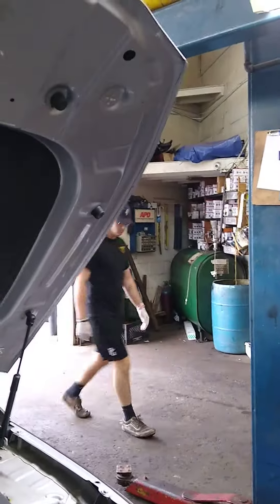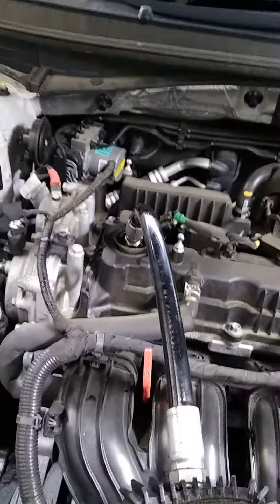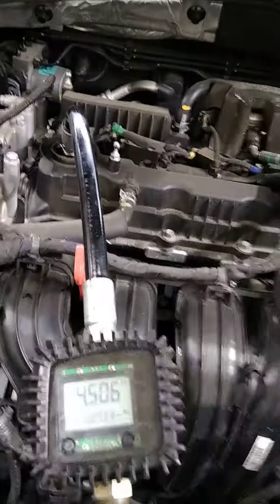Just towed in customer was told wait till your oil light oil change light comes on for an oil change